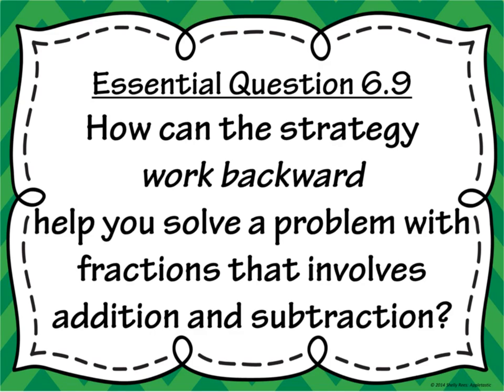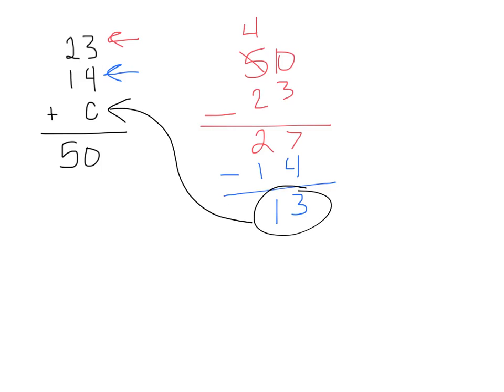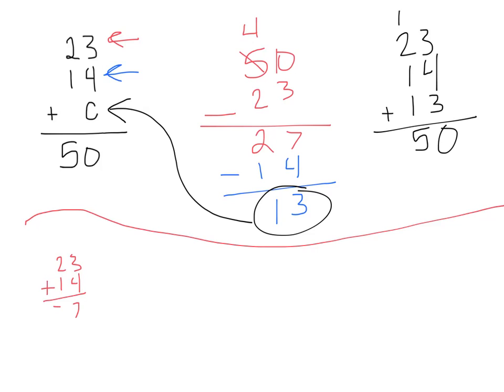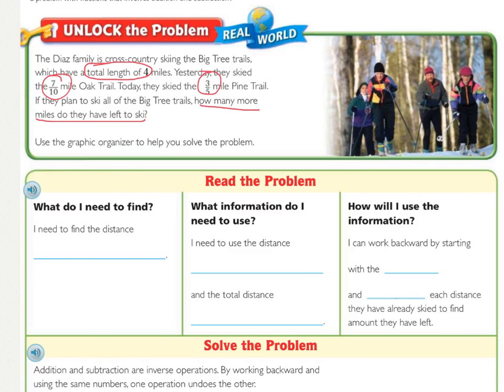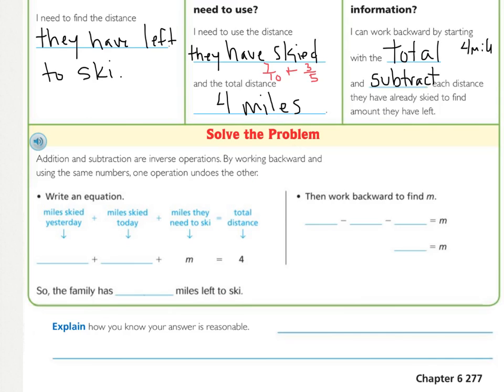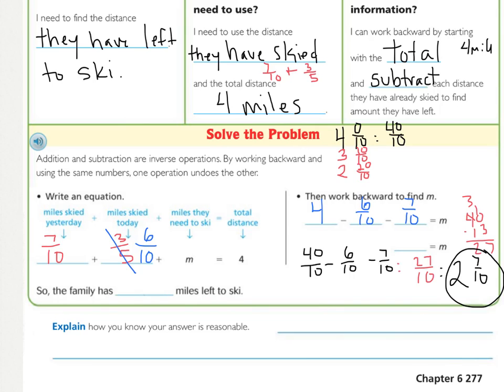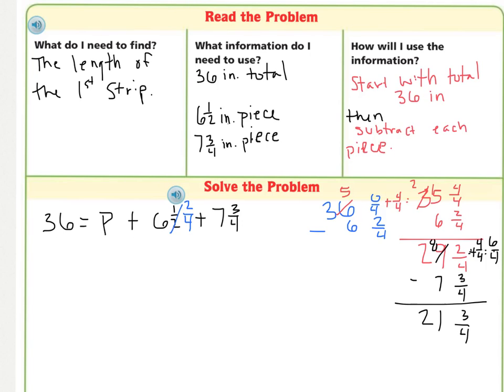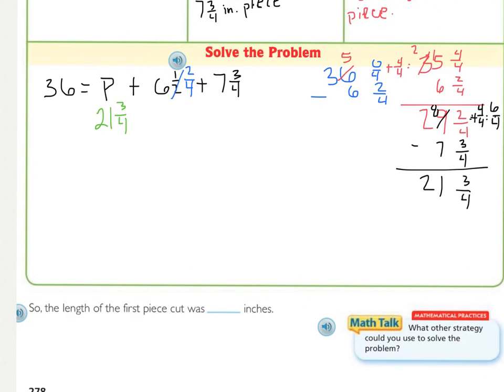5th Go Math 6.9